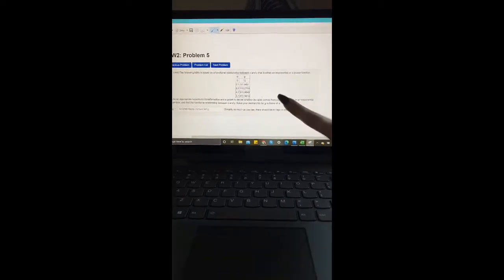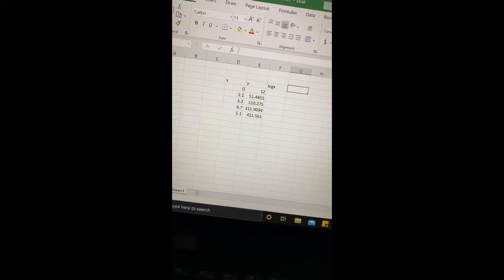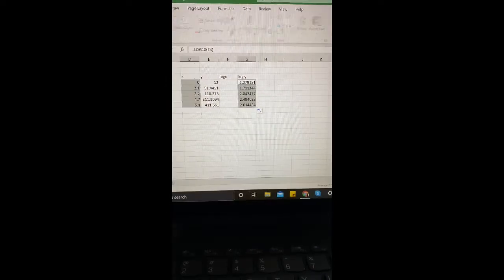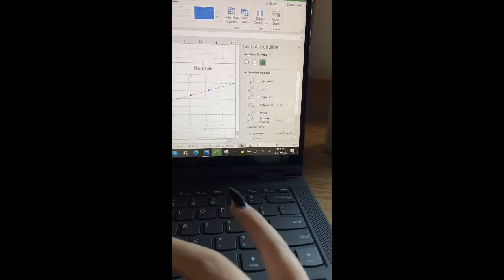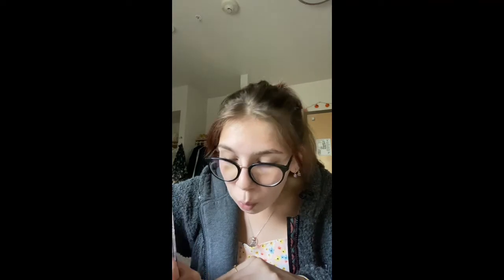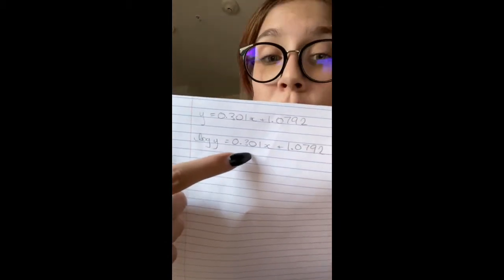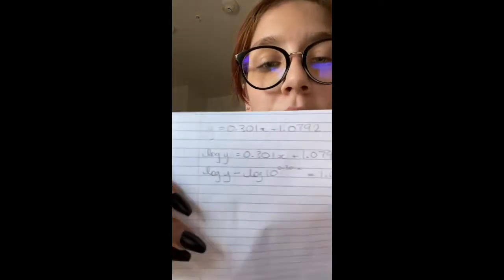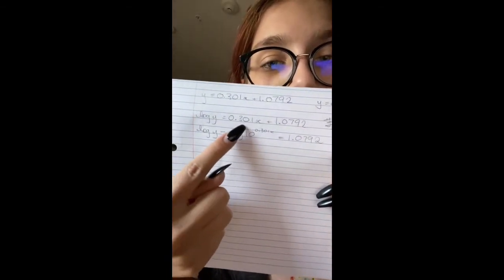Homework 2, Question 5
Bam